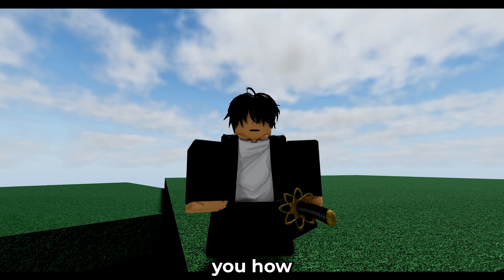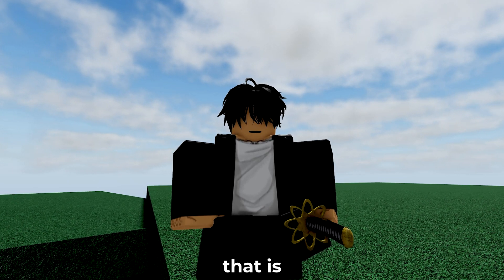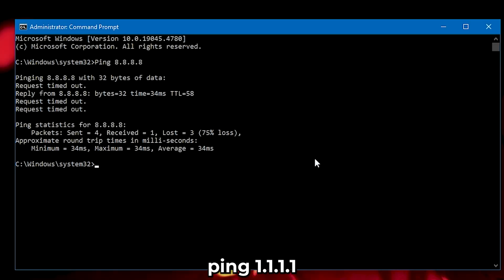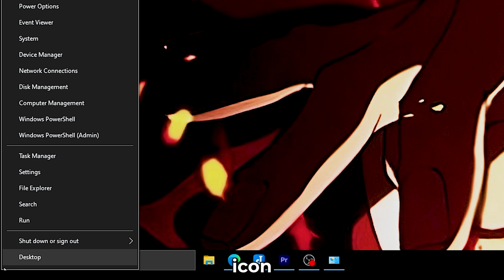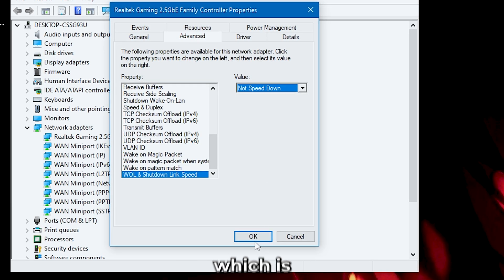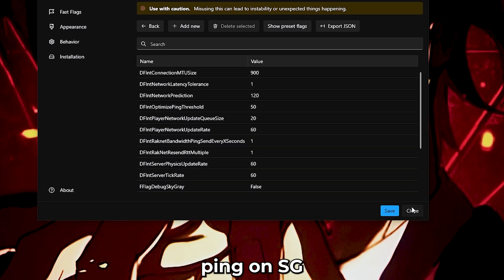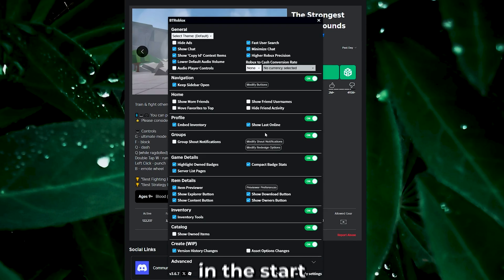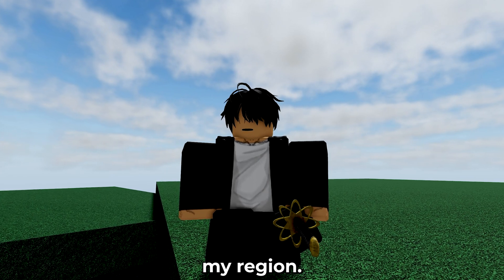How to LOWER YOUR PING In Strongest Battlegrounds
This video I'm going to show you how to actually reduce your ping in the strongest battlegrounds. This is a 5-Step framework that will decrease your ping and also increase your FPS. I've realized some of the techs I've covered are harder for higher ping users, so that's why I'm covering ping today. If you were to miss any steps, your ping just might stay the same. Specially Step 3 and 5, that's the most important. Without wasting any time, let's get started with the first step of this framework,

I recently got into a habit of writing, writing novels to be exact. So, I used all of my anime knowledge of the past to cook up a great story. If you want to see what I've cooked then join this server